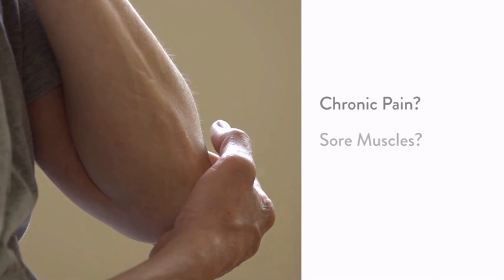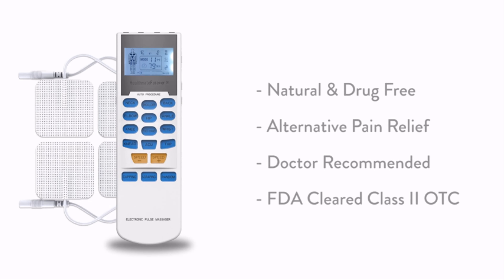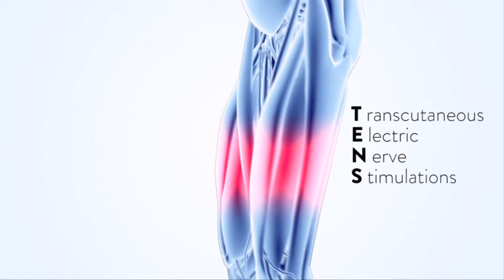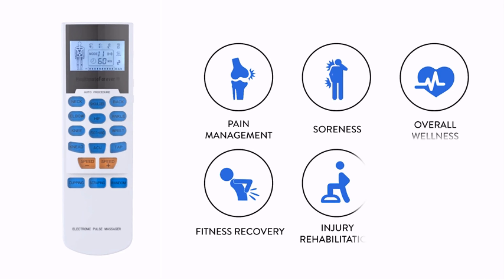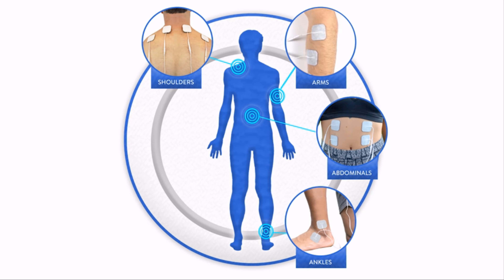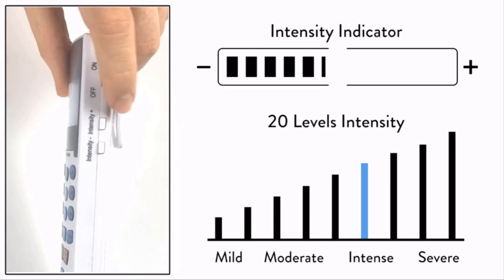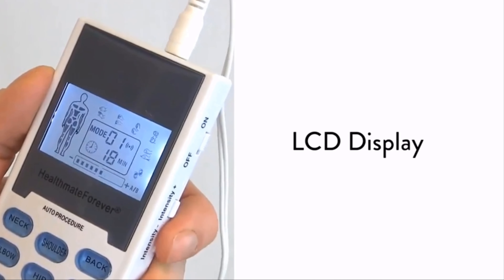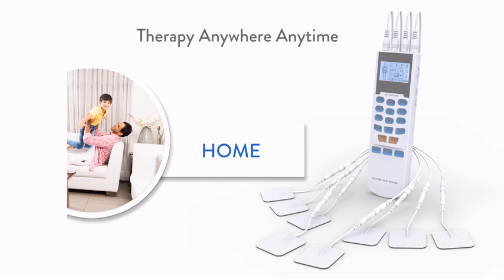Pain RELIEF Device AMAZON Best SELLER 2019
To take advantage of this amazing product go

Relax at home without going outside. HealthmateForever products offering the massage-like modes to you. Pre-programmed pain relief modes deliver massage-like sensation to you. Customize your own pain relief mode & intensity to relax different pain areas at the same time! Match your needs however you want.